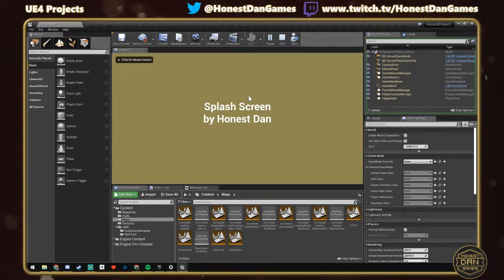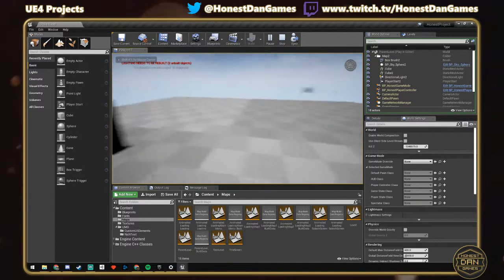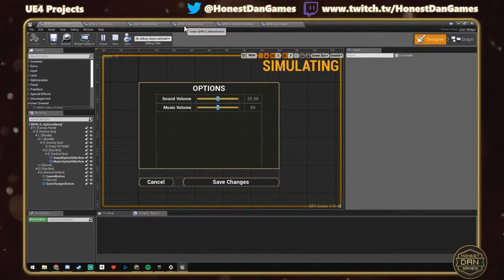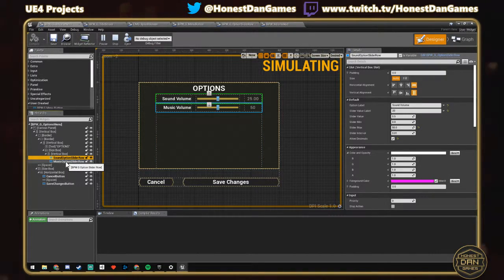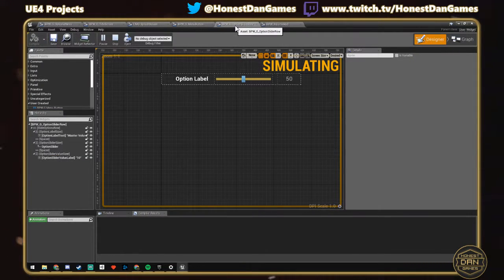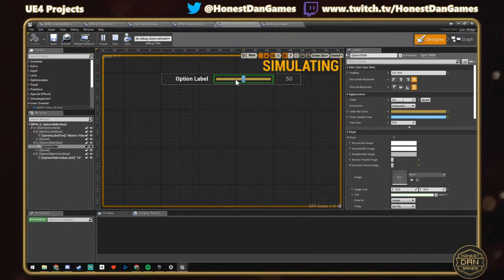UE4 Learning Example: User Interface practice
A look at some practice UI work done, using streamed levels. Template style widgets are created and re-used with the UI to help maintainability and consistency.